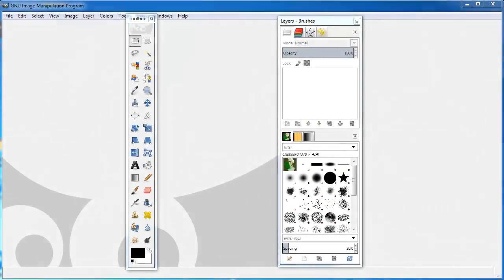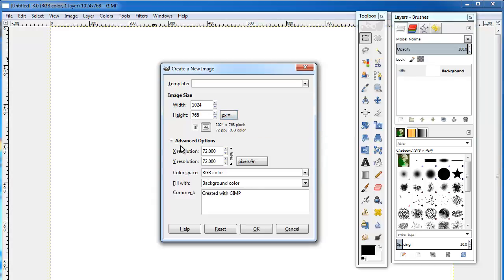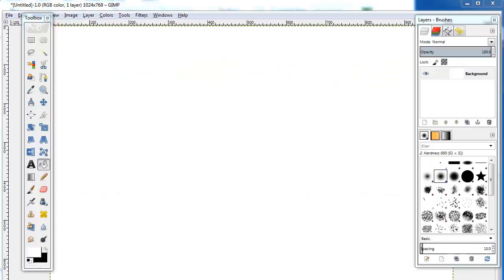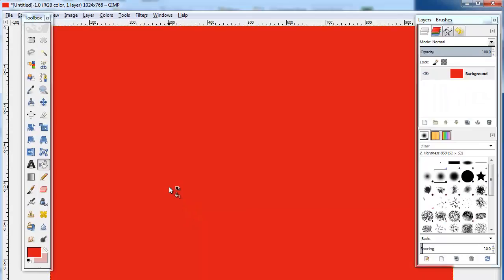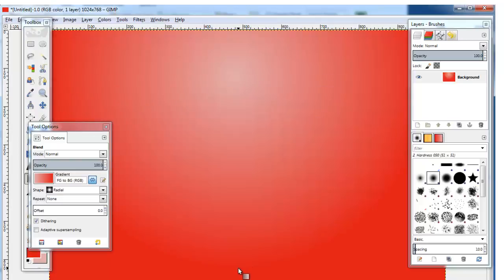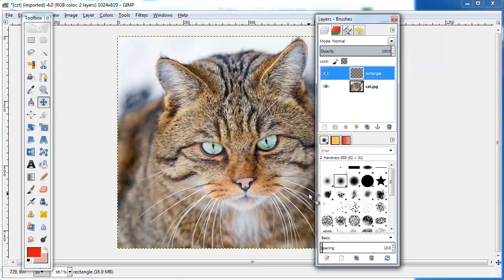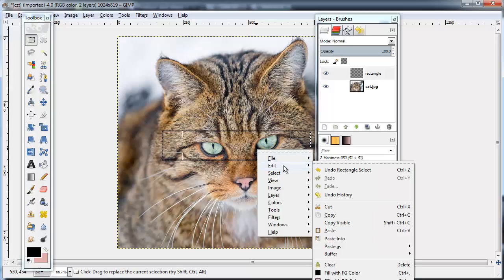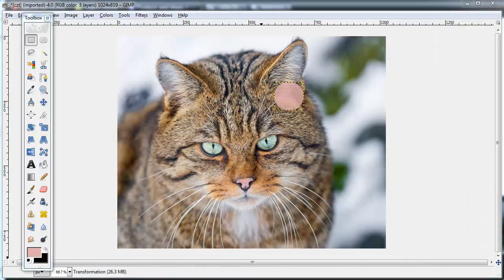GIMP Intro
An intro to image editing with GIMP.